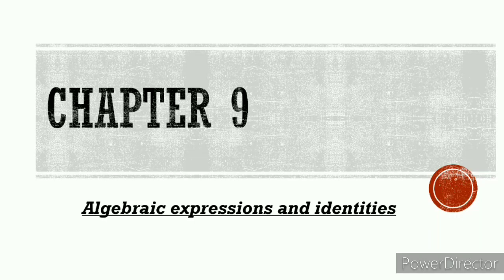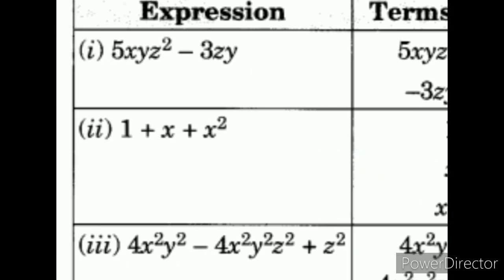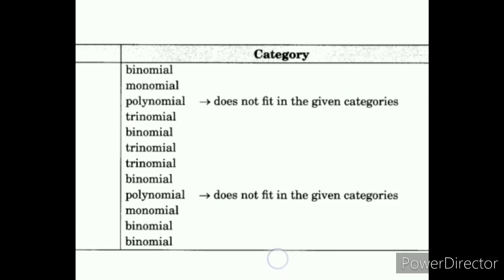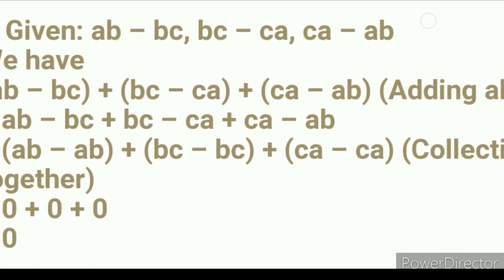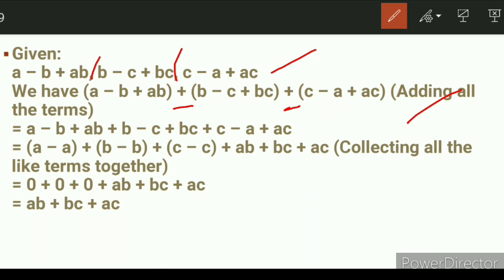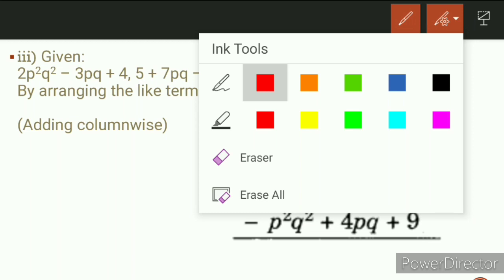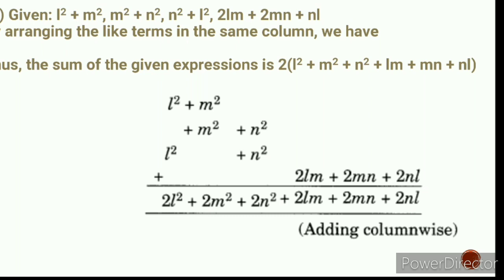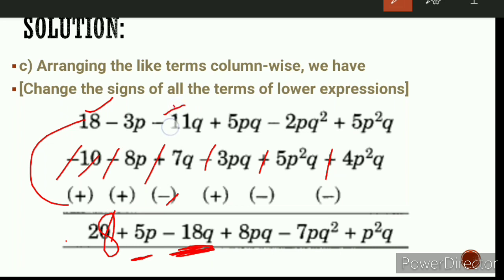8th CBSE - 9.Algebraic expressions and identities(1)